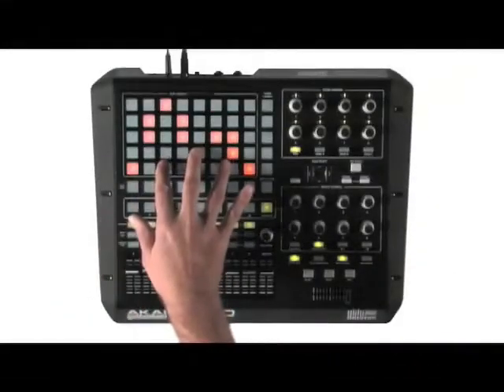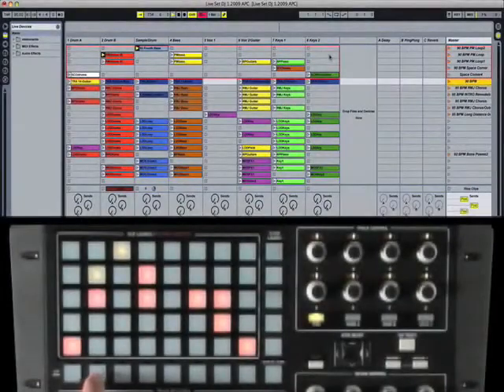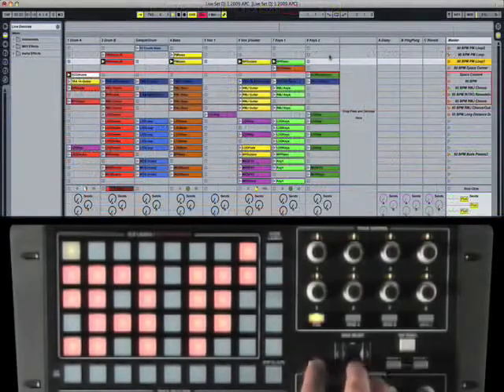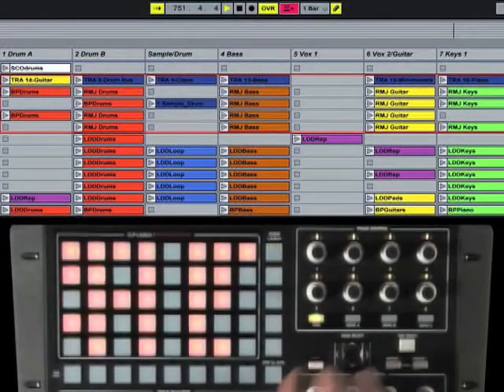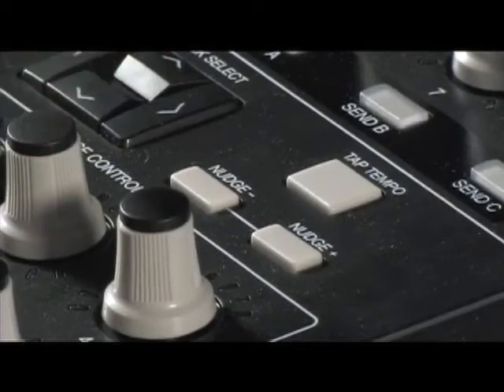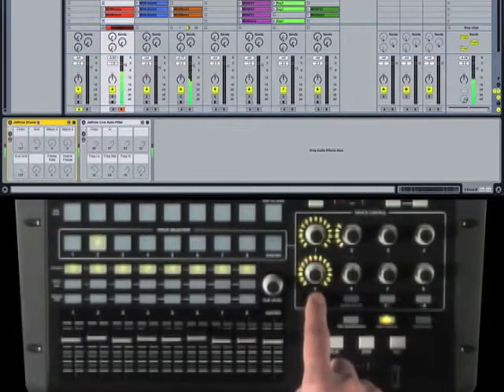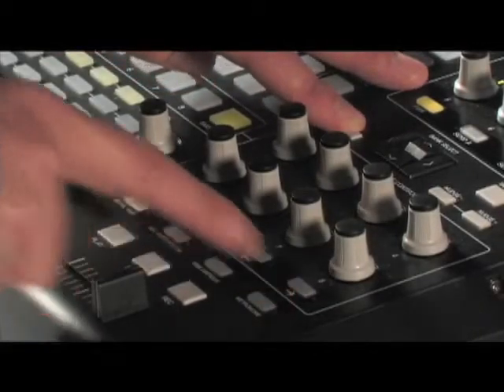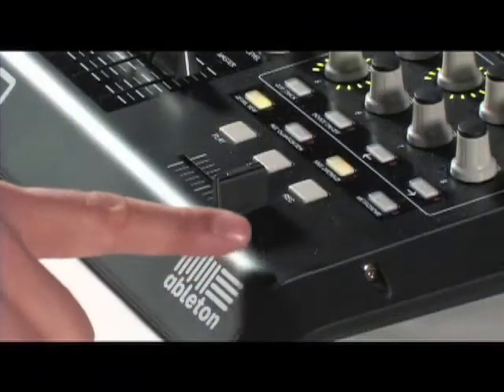APC40 Ableton Performance Controller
Akai APC40 Ableton Control Surface APC 40, The Akai APC40 Ableton Control Surface was developed in joint partnership with Ableton to be used as a control surface for the Ableton Live DAW.

The Akai APC40 Ableton Control Surface automatically maps all controls and functions to Ableton Live so you dont have to. However Controls can be re-mapped to your preferred settings.